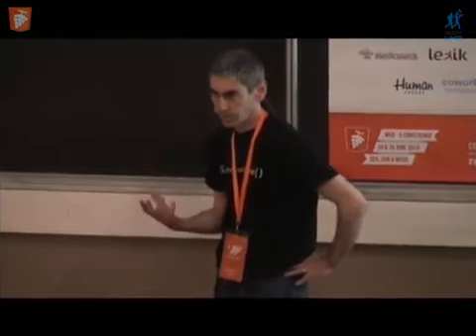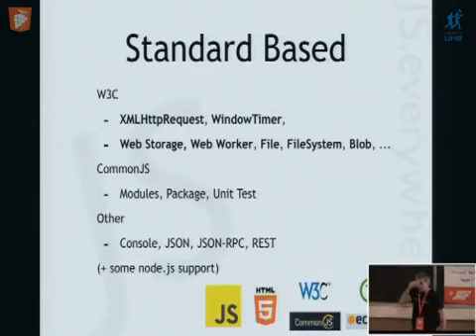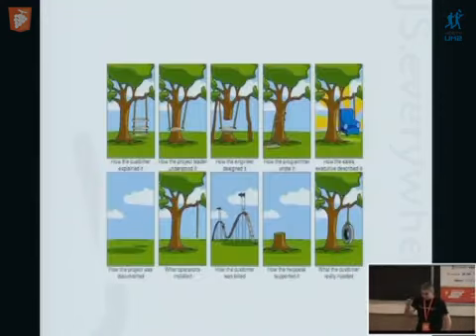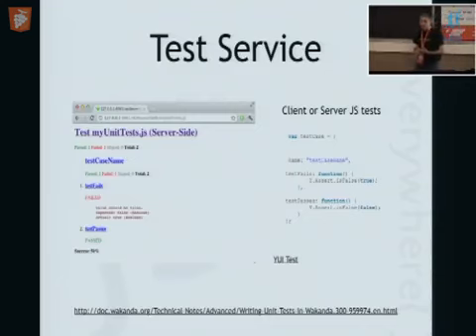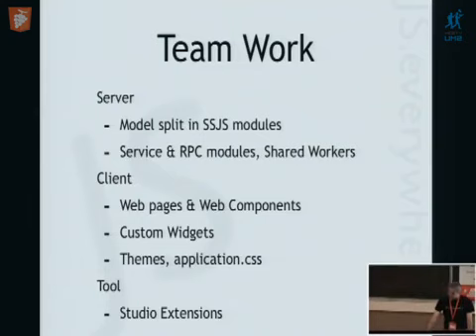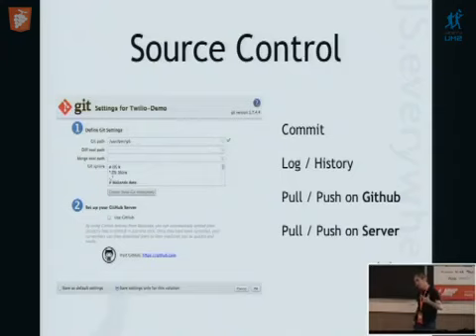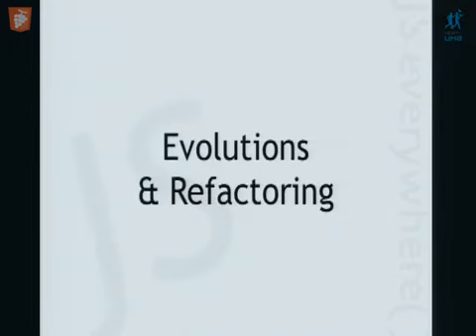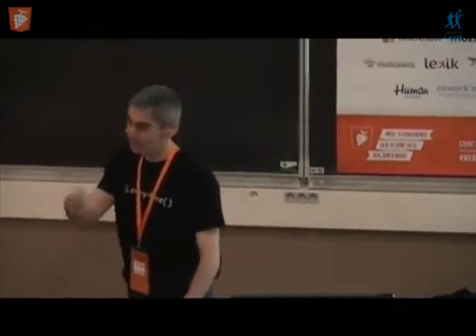Alexandre Morgaut -- From Web App Model Design to production with Wakanda